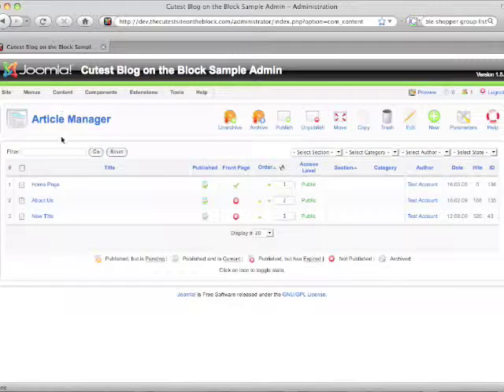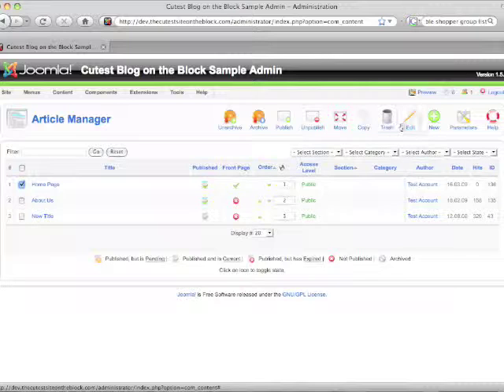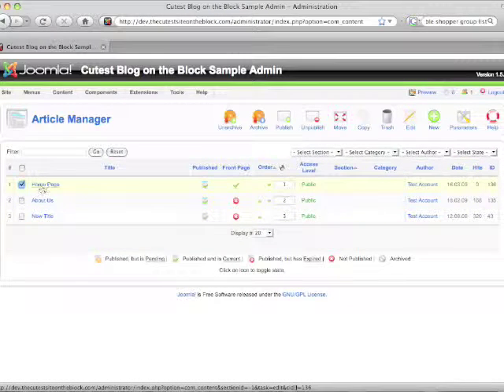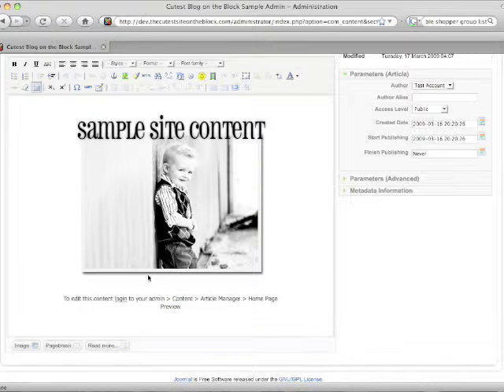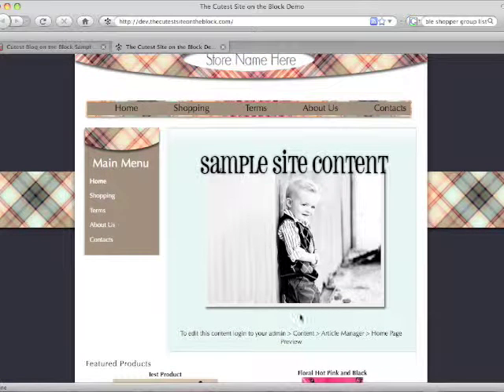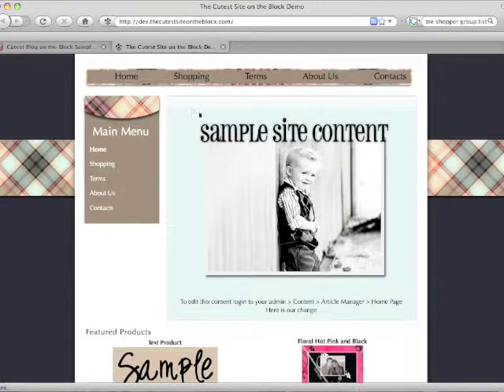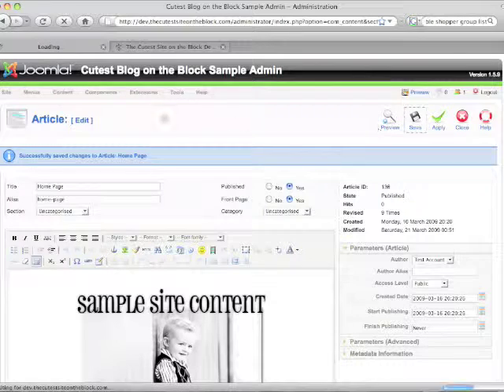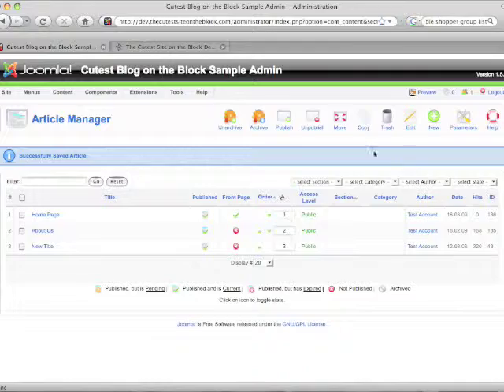Joomla - Step 4 - Changing Page Content - thecutestsiteontheblock.com